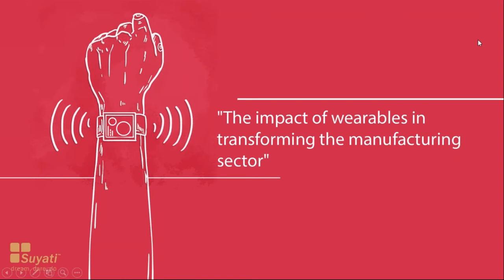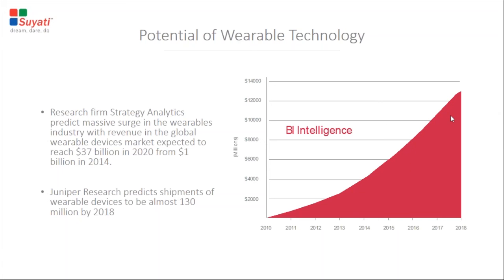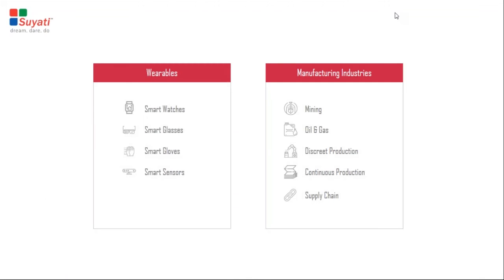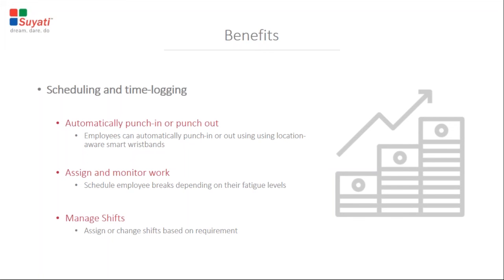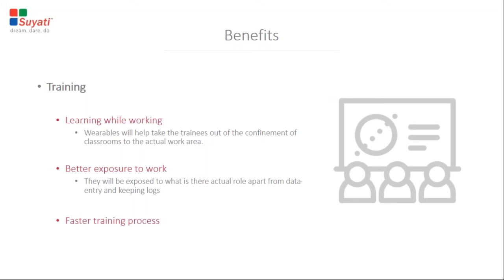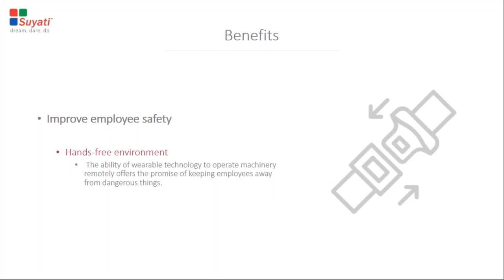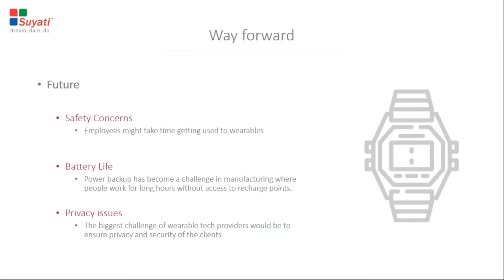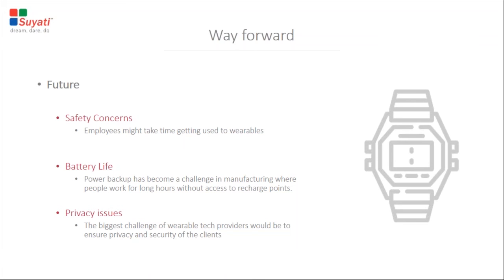Featured Webinar: Impact of wearables in transforming manufacturing industry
If you are a manufacturer, and wish to know the possibilities of how wearables can fit in your enterprise, this video is for you. Here  we will discuss on:

1.The current trends in wearable technology
2. Few use cases on wearables in manufacturing sector
3. Benefits of wearable technology in manufacturing
4. The way ahead for wearable technology in manufacturing

This will help you decide if “wearables” is a good investment tool for your organization.